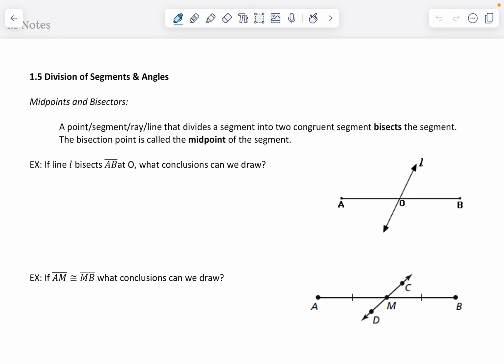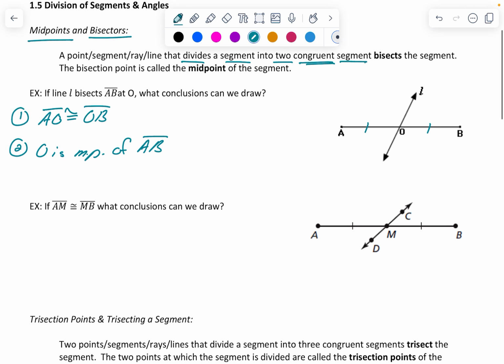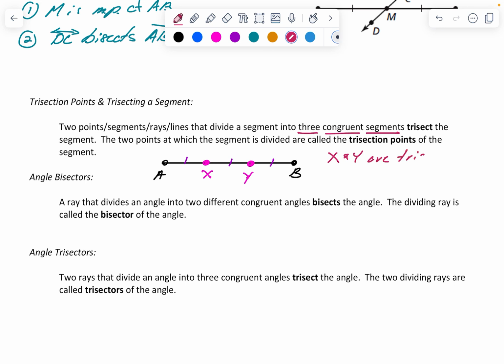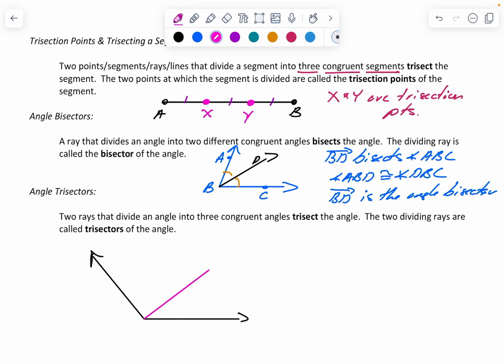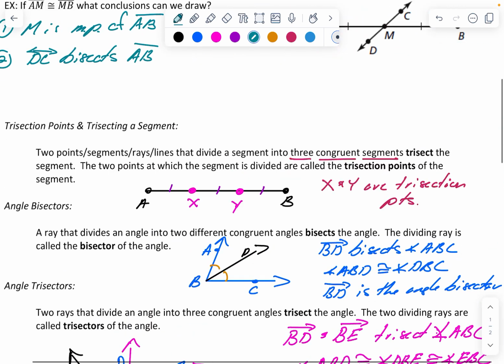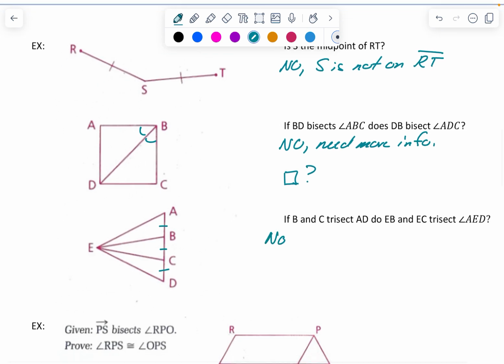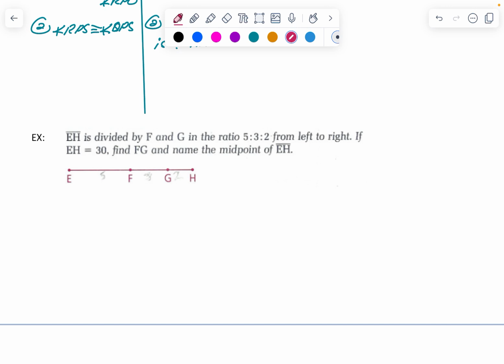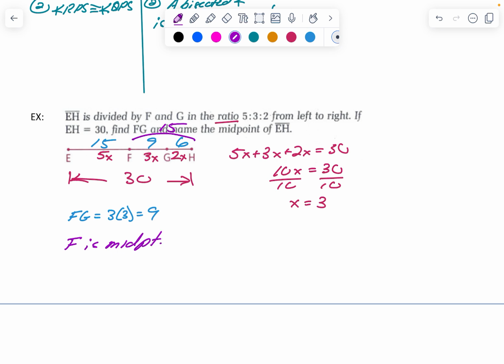HG 1.5 Notes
Segment and angle bisectors